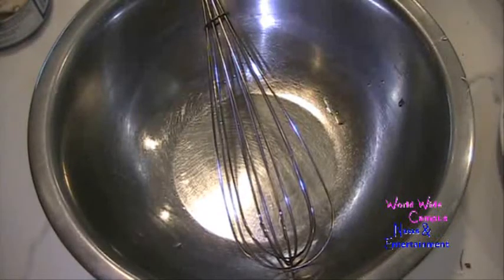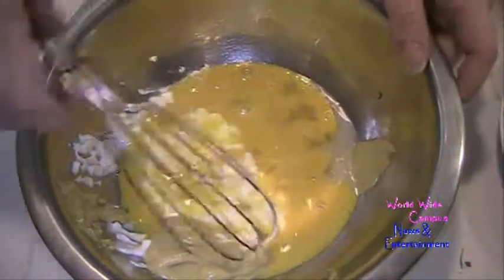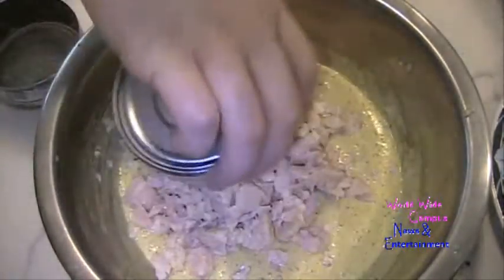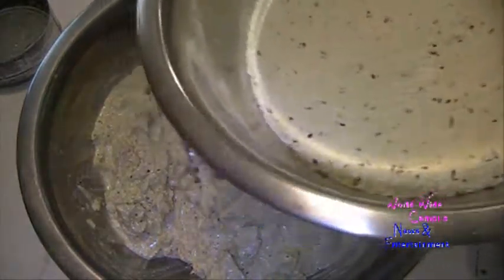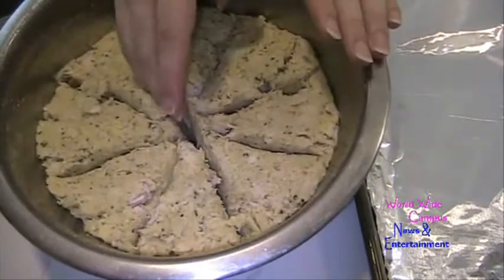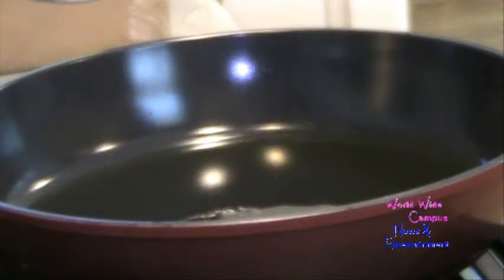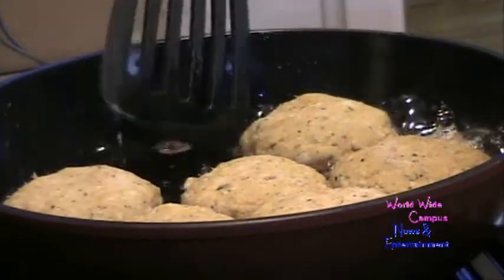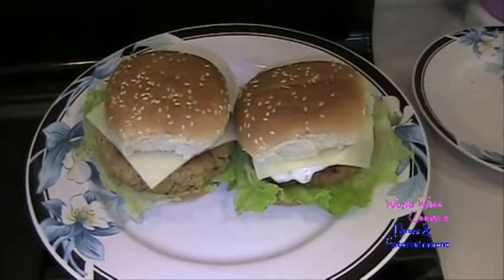Chicken Patties | In The Kitchen with World Wide Campus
In this video, World Wide Campus News & Entertainment as this recipe will be going to show you how to make some very savory for delicious Chicken Patties.

½ cup of Real Mayonnaise
3 tablespoons of Dijon Mustard
1 tablespoon of Lemon Juice
Beat 2 large Eggs
2 teaspoons of Garlic Powder
1 tablespoon of Onion Powder
1 teaspoon of Kosher Salt
¾ teaspoon of Ground Black Pepper
6 5 ounce can of Premium Chunk White Chicken in Water, drain well
1½ cups of Bread Crumbs, any kind of bread crumbs
¼ cup plus 2 tablespoons of Extra Virgin Olive Oil

In a large bowl, start by putting the mayonnaise, mustard, Lemon juice, eggs, stir around using a whisk. Sprinkle in some garlic, onion, salt, then the black pepper, and keep going. Add in the chicken, break all of those clumps together. Finally add in the bread crumbs, and fold it in using the rubber spatula. Split the chicken mixture into individual portions that depends how many patties what you prefer to make, take each portions of the mixture, shape it into a really perfect hamburger patties, and place it onto the cookie sheet lined with aluminum foil. Heat up the nonstick skillet over medium high heat, pour in the oil will swirl over to get nice and slightly hot, carefully plop all the cakes one by one in a skillet has been heated with oil, and fry for 6 minutes on both sides until golden brown. Make sure to flip each cakes over the keep frying for another 6 minutes so the total will be 12 minutes. When the patties are golden brown after fried, remove from the heat and ready to plate it up.

And here’s the finished Chicken Patties. Serve with your choices as favorite with wedge of the lemons, some fresh salad on the sides, a bowl of coleslaw, or even assemble the Chicken Burgers. So let’s dig in!